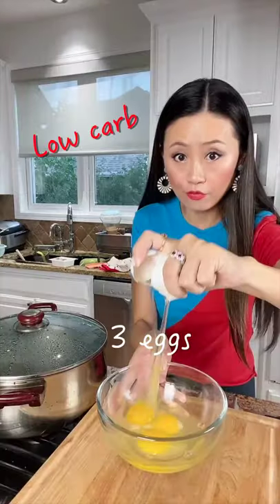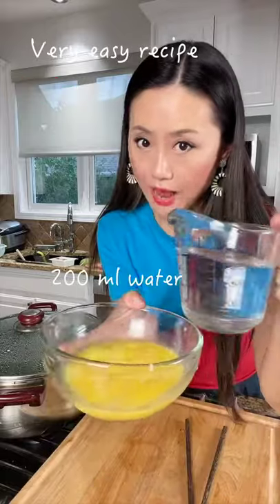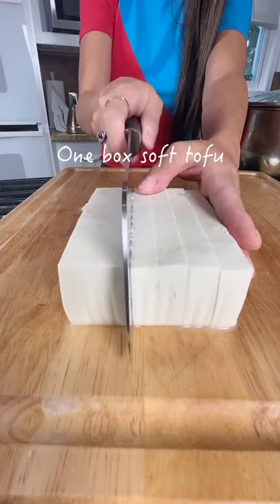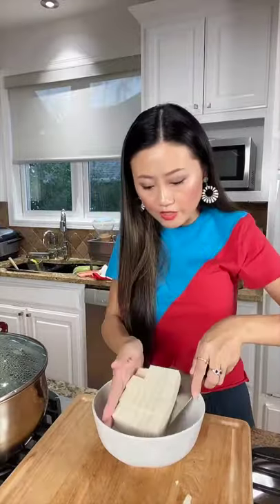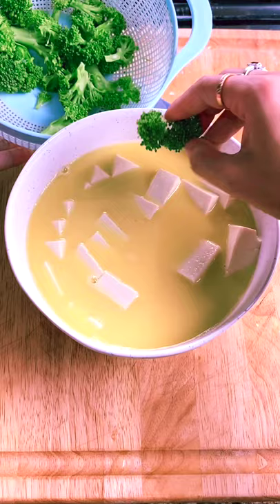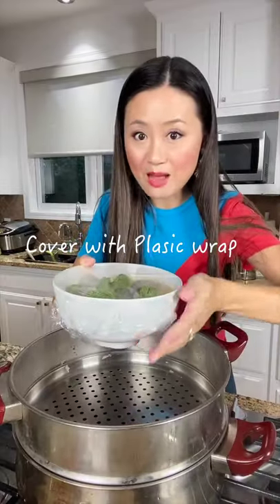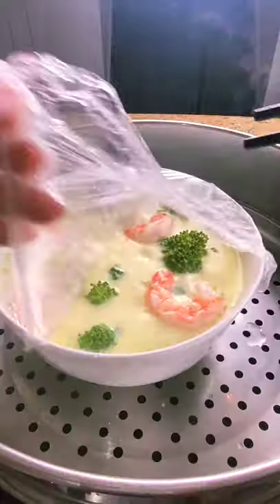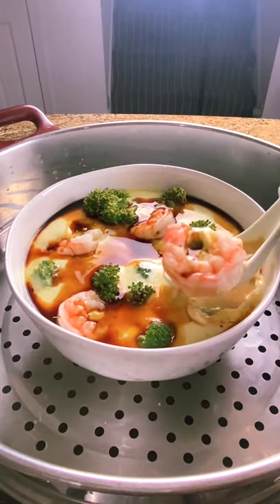Low carb high protein Tofu custard 豆腐蒸蛋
This egg custard is Low carb and high protein, so flavorful with shrimp and broccoli.